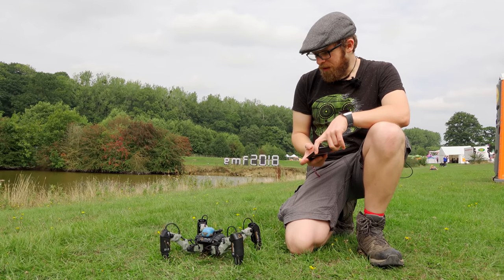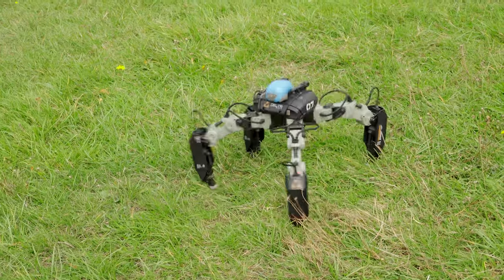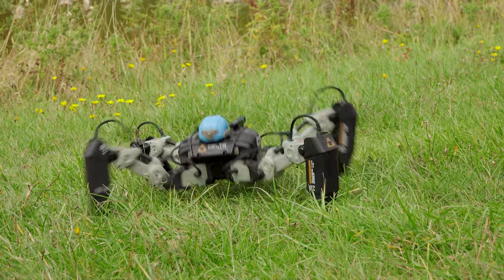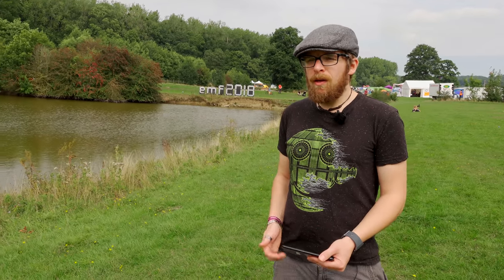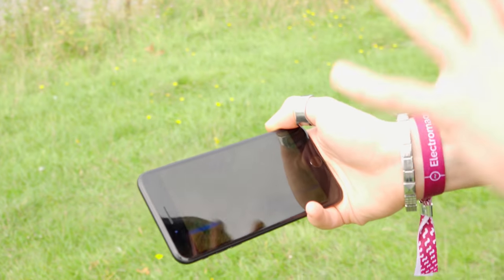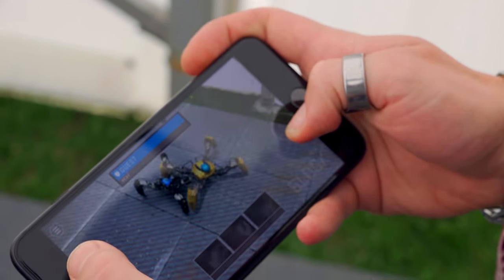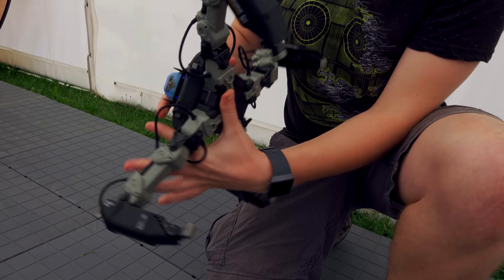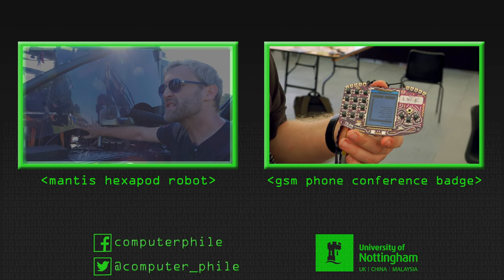Mini Battle Robot - Computerphile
Ian Hayles shows us Reach Robotics' Mekamon battle robot.

Electromagnetic Field is a non-profit UK camping festival for those with an inquisitive mind or an interest in making things: hackers, artists, geeks, crafters, scientists, and engineers.